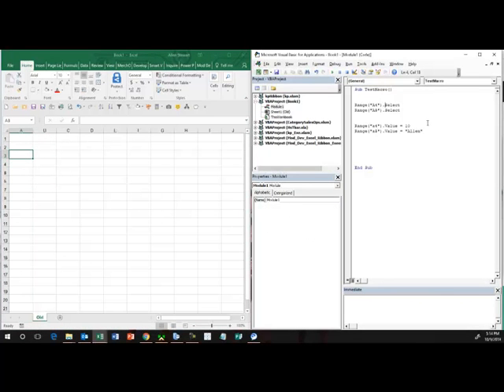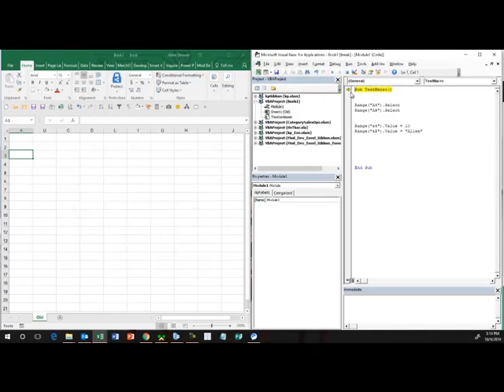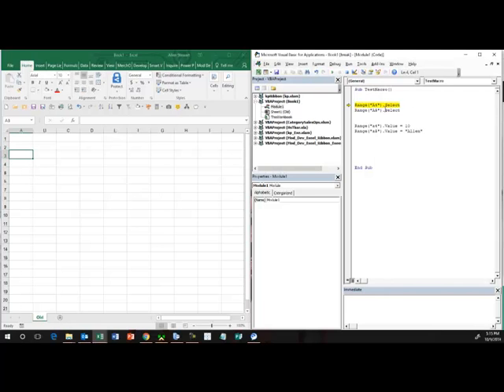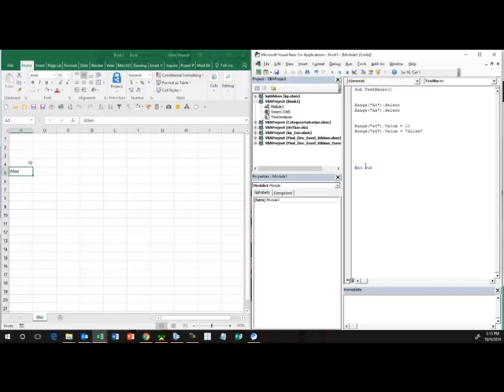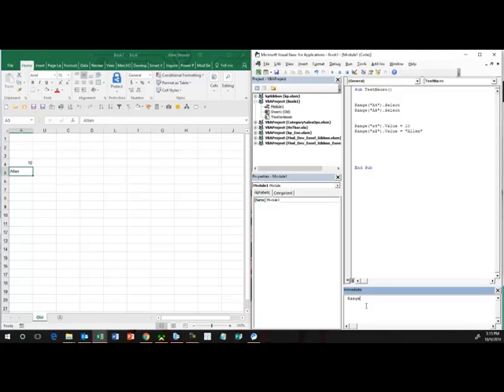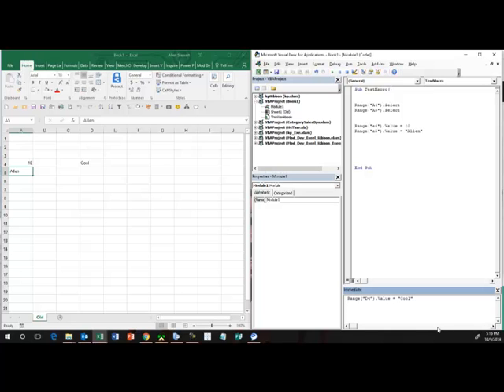Excel Tip Macro Step through and Immediate Window